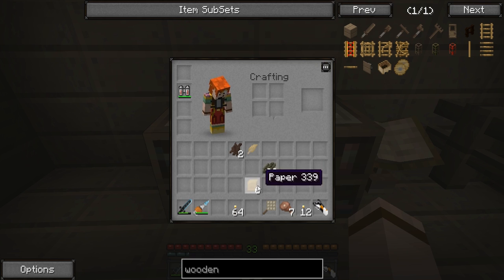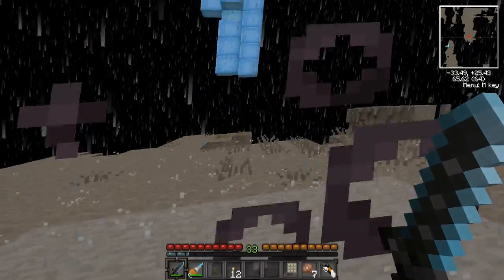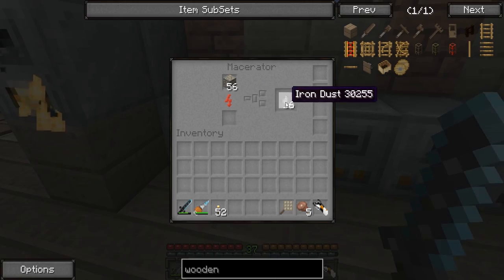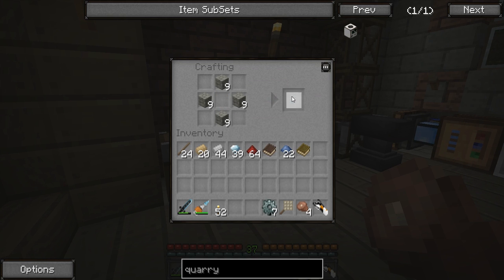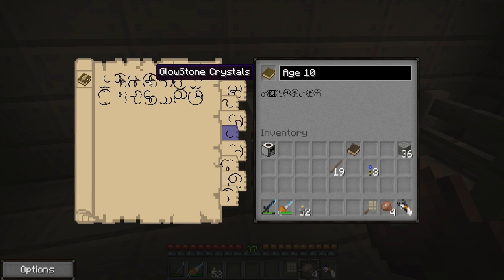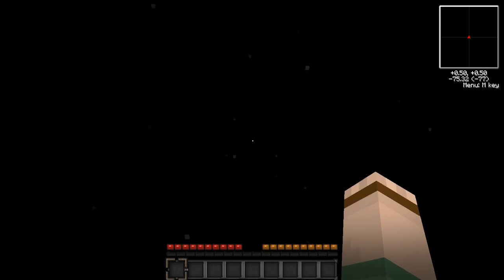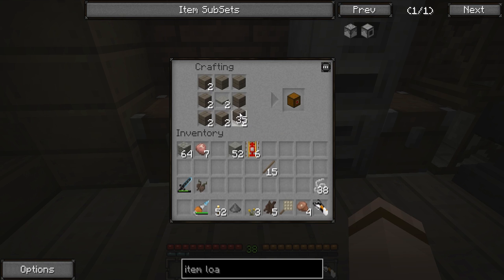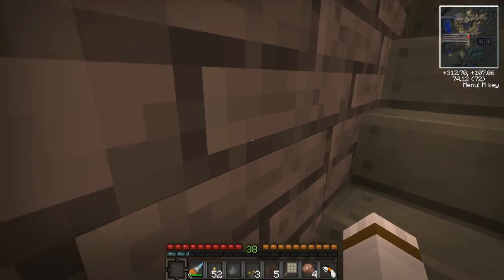Let's Play FTB Modpack w/ DarkDragoon! - Episode 13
A problem-solving sort of day on Minecraft, along with getting a quarry started.